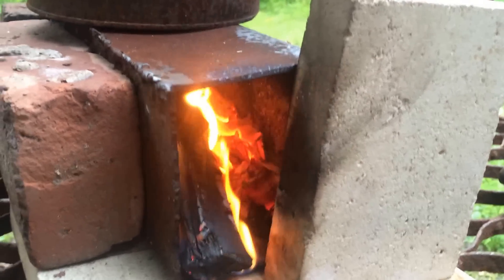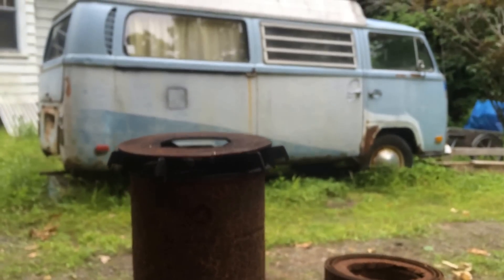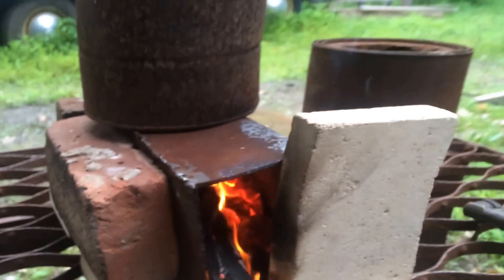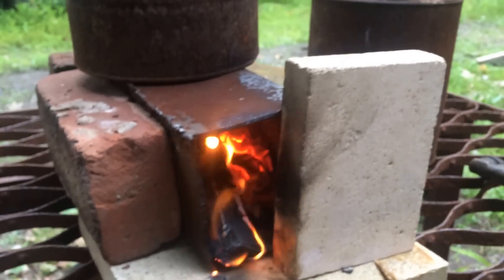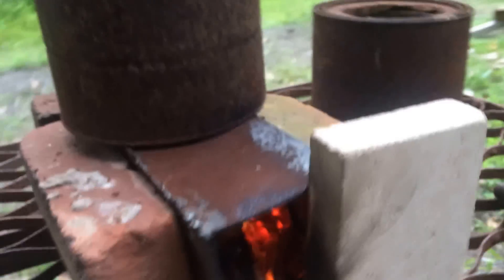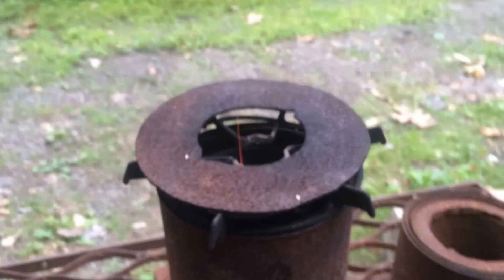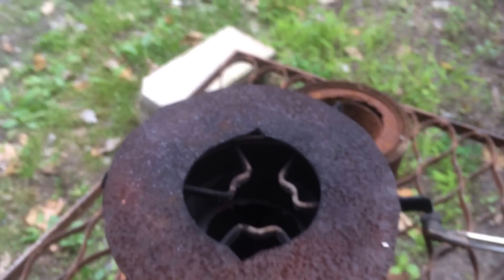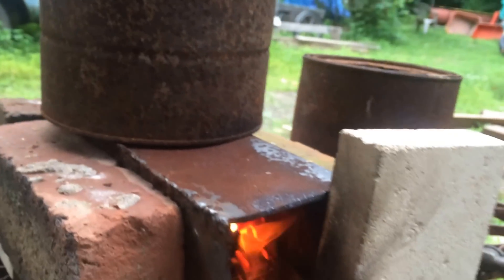Rocket Stove MG1 CoCombustion/Incineration Piece of Asphalt Shingle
Here I add Magnegas1 to a Rocket Stove to demonstrate CoCombustion.  I add a small piece of Ashphalt Roofing Shingle to the Combustion Chamber and obliterate it with the hot clean burning Magnegas 1.  You can here the MG1, the loud woosh and at one point I turn it off and you can see smoke appear.  Turning the MG1 back on the smoke disappears.  The asphalt shingle as fuel contains a lot of BTUs and really creates a lot of heat.  This is only a test.  I made this simple Rocket Stove using my Oxy/MG1 torch. I cut all the steel, heated and bent it and welded it using a rusty nail as filler.  It's nice working with MG1 because it burns so hot, clean and precise making it very easy to use and it burns very clean.  If you hit a cold piece of steel with the flame you see water vapor appear before it gets really hot. The water vapor occurs when the Hydrogen in the Magnegas burns with the Oxygen. Much better than toxic, sooty acetylene.
Here I am using Magnegas 1 but for cutting steel, Magnegas 2 is even better. I look forward to getting a bottle of Magnegas2.